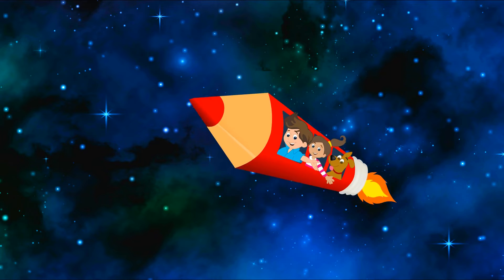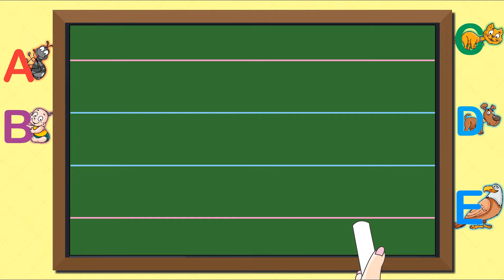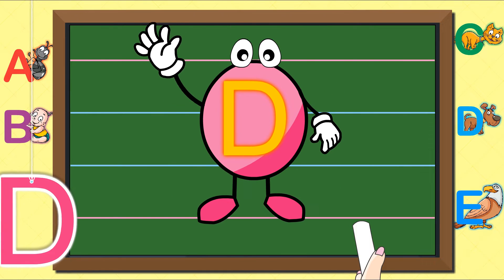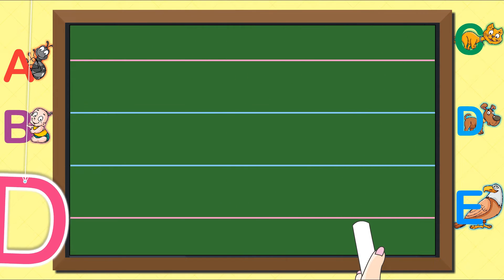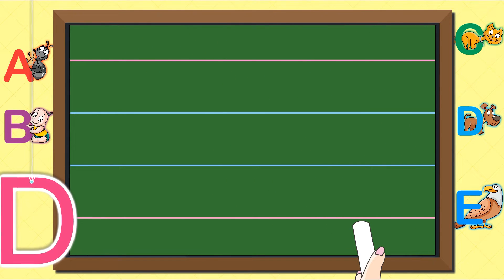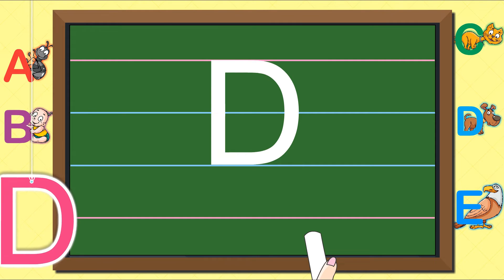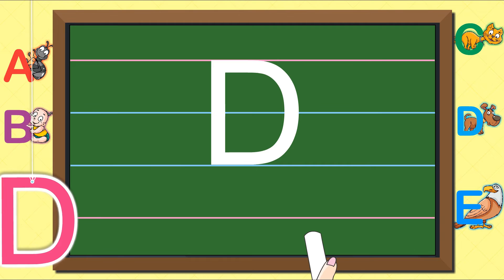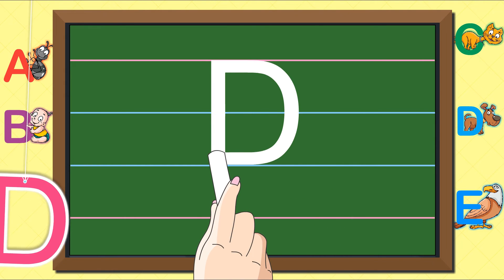English Capital Letter Writing | Letter - D | Writing Capital ABC for children | Learning Booster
How to write capital letter-D
Learn to write uppercase alphabet for kids
capital letter ABC writing
Fun learning alphabet capital letters
Magpie Toons
Literacy Skills Level-1 Pg No. 70